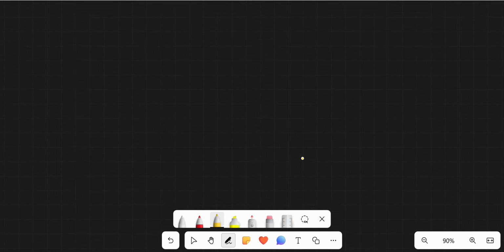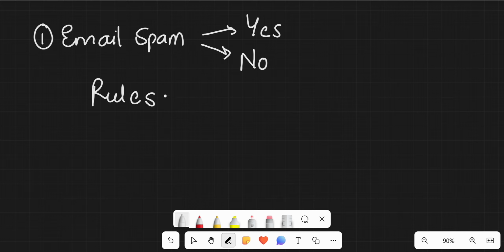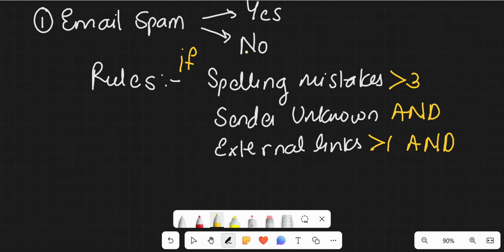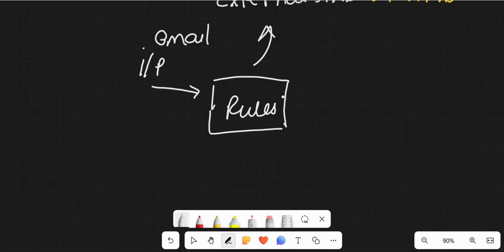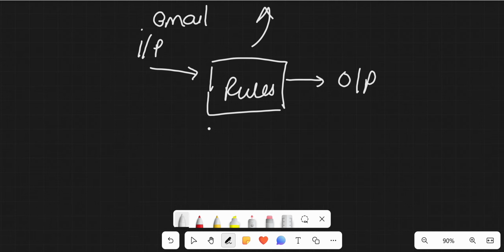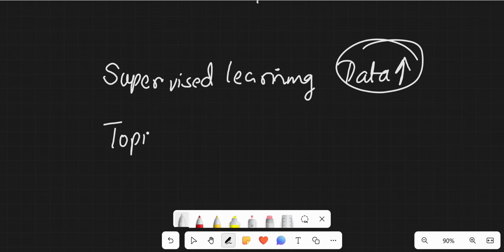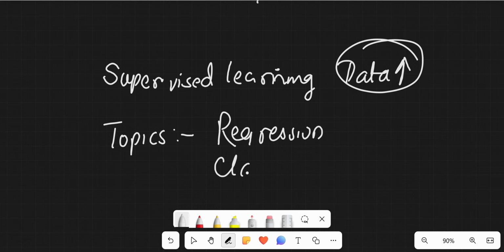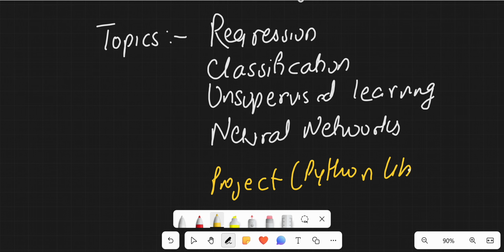Introduction to Machine Learning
Welcome to Downstream! In this video, I’ll walk you through the introduction  of Machine Learning. We’ll also discuss the key topics we’ll cover in this module, including:

🔹 Types of Machine Learning (Supervised, Unsupervised,)
🔹 Regression
🔹 Classification
🔹 Unsupervised Algorithms
🔹 Neural Networks
🔹 Essential tools and libraries (Python, Scikit-learn, TensorFlow, etc.)
🔹 Mini Project

Whether you’re a beginner or looking to strengthen your foundation, this series will provide you with the knowledge and hands-on experience needed to start your ML journey.

💡 Drop your questions in the comments, and let’s dive into the world of Machine Learning together.